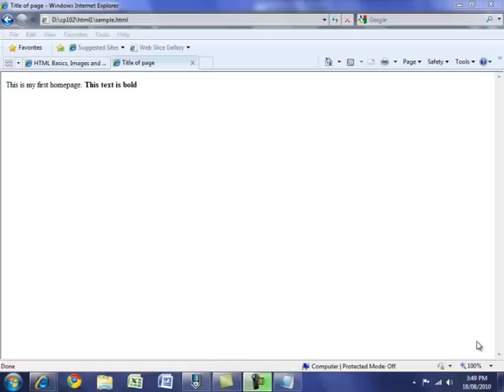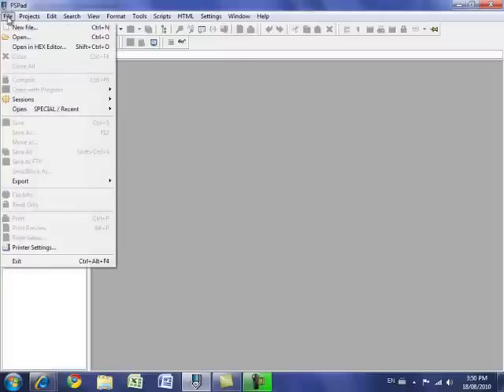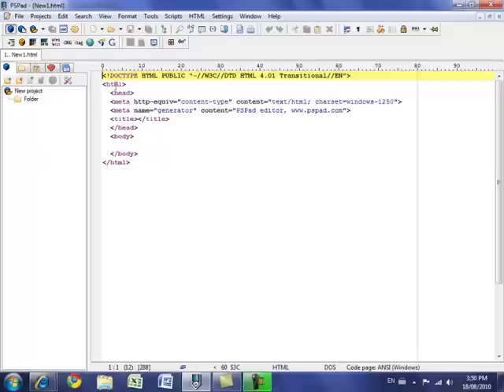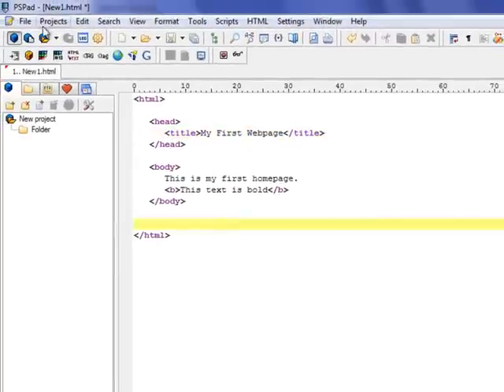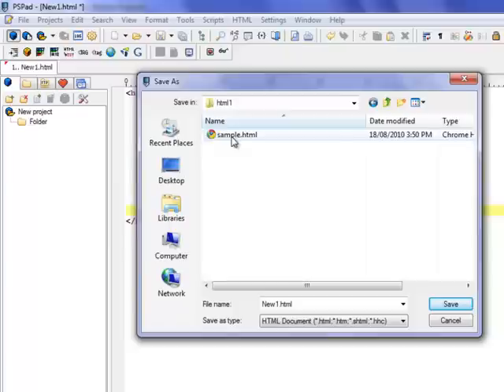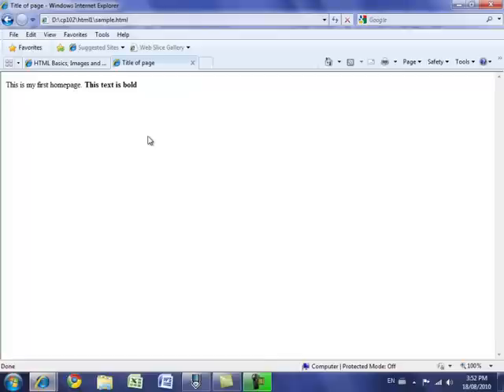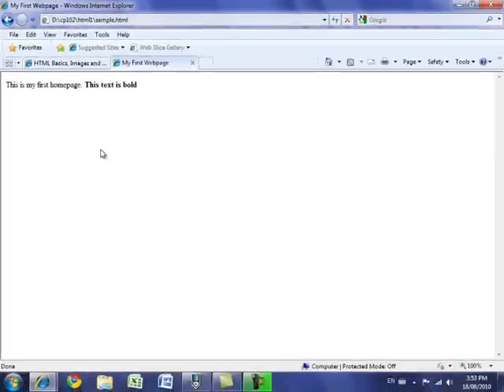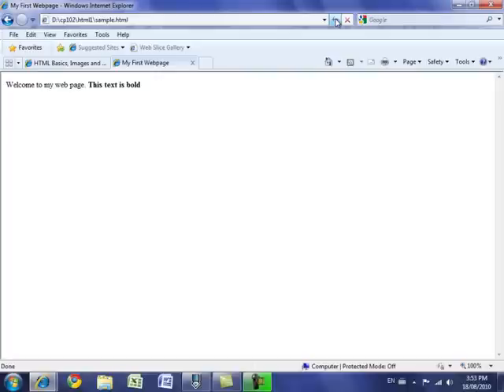HTML Basics using PSPad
Some basics of HTML using a text editor called PSPad which includes tag colour highlighting which makes making web pages much easier for beginners.